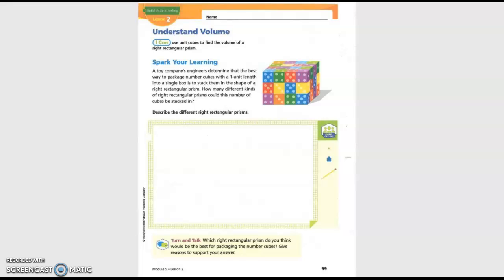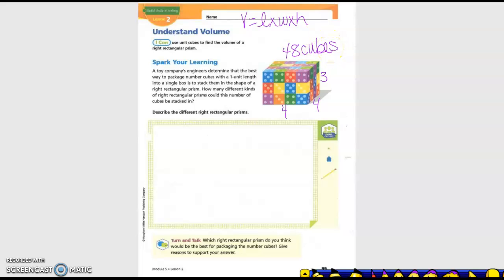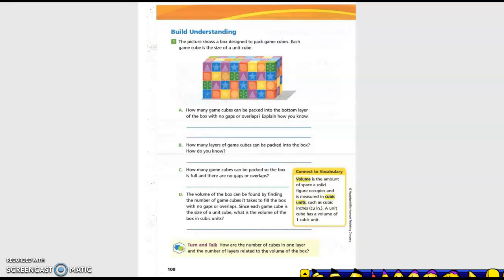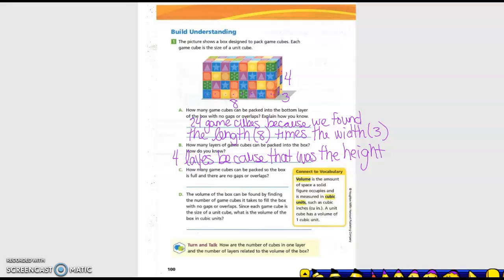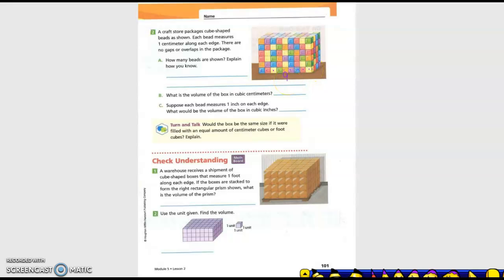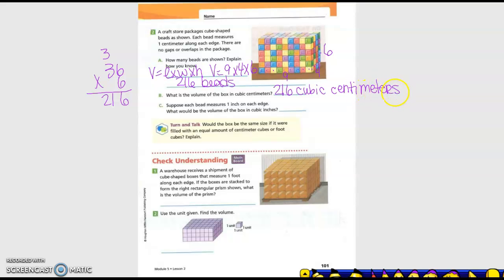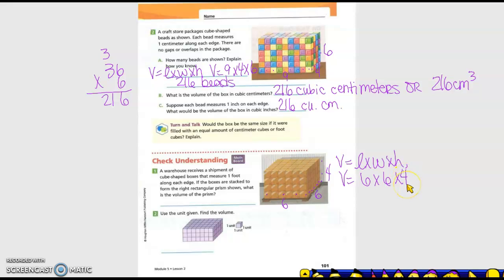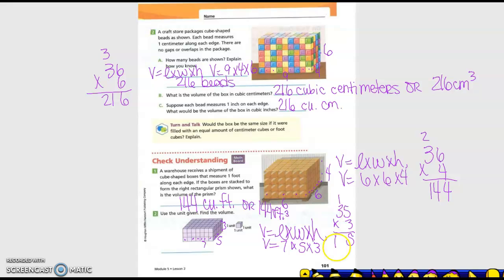5th Grade Lesson 5.2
Understand Volume